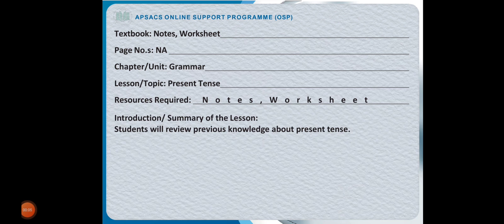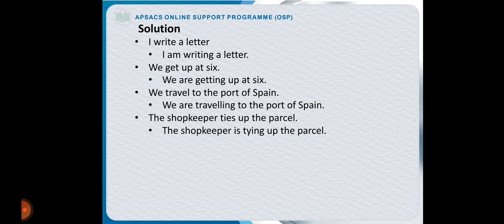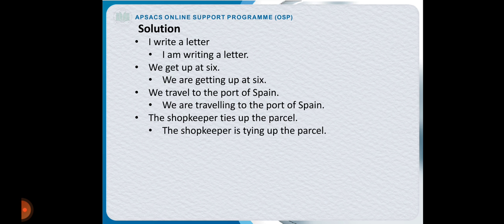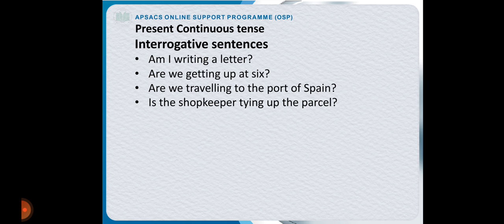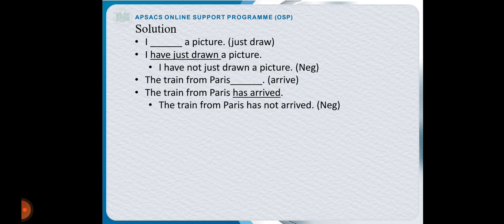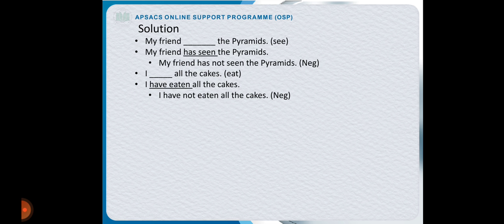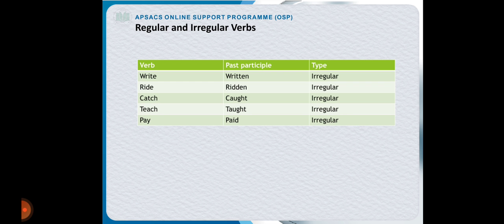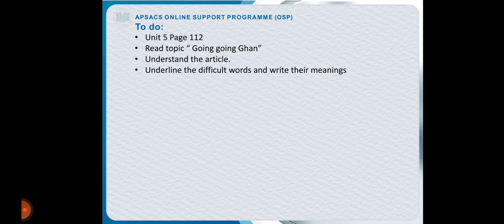Grammer Present Tense